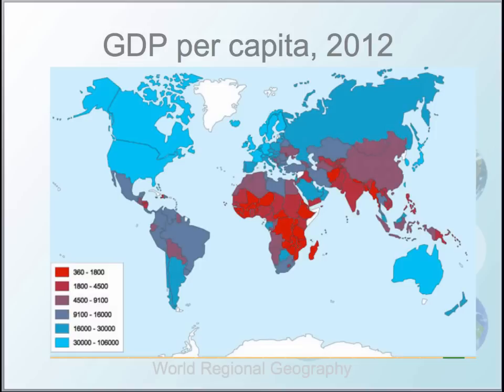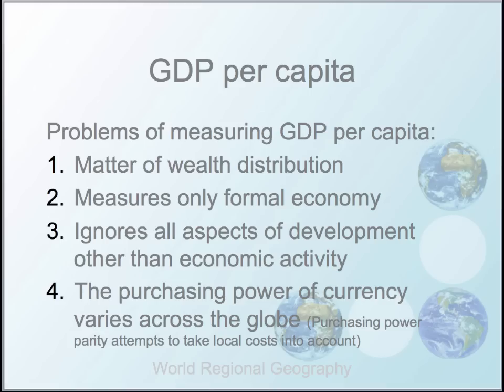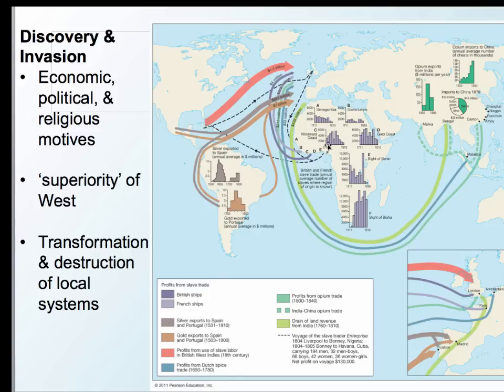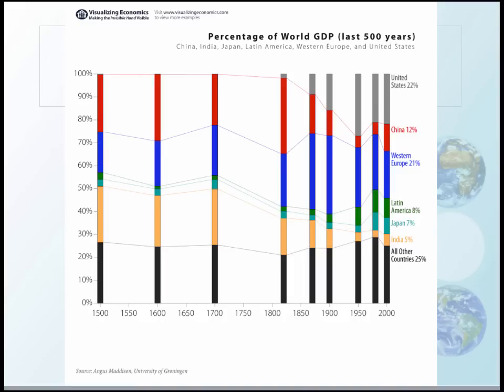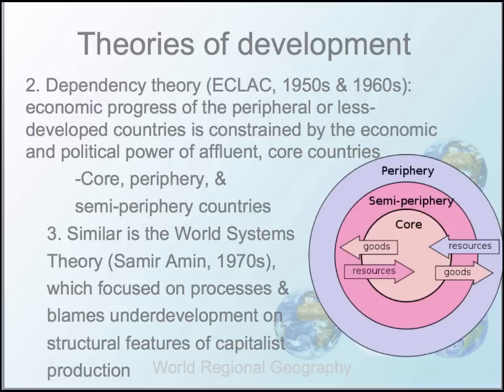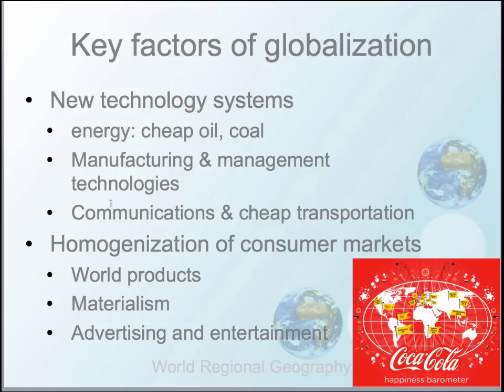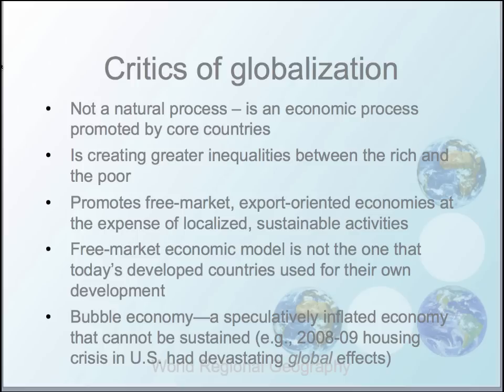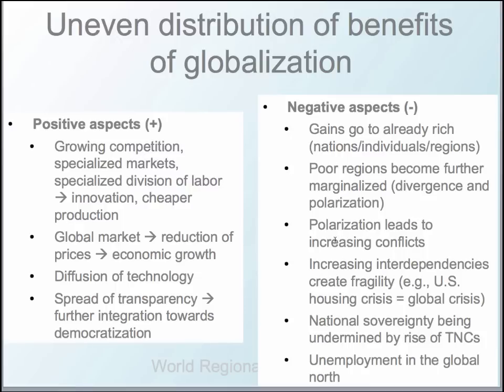Module 3 Lecture -- Human Geography